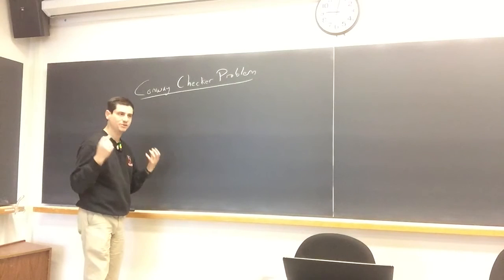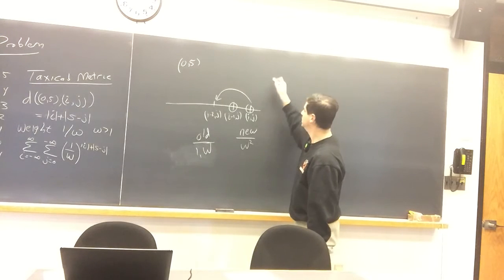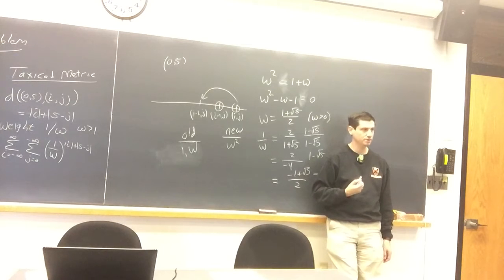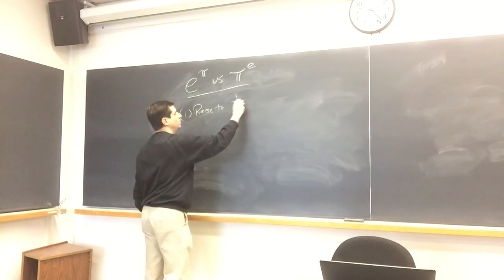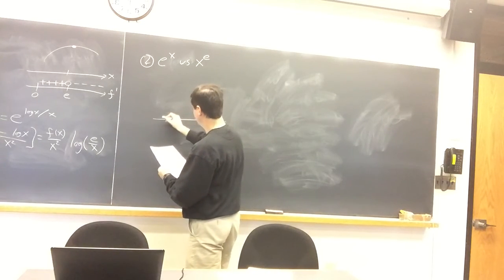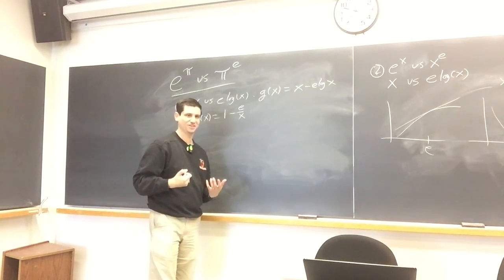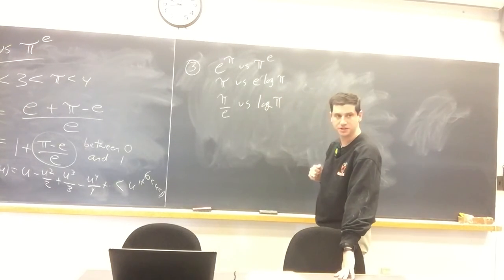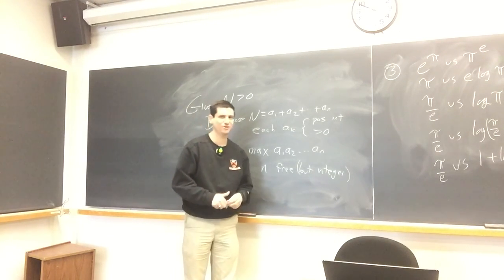Math331 Lec15 ConwayCheckerPitoEvsEtoPi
Math 331: The little Questions: Lecture 15: March 13, 2017: Conway Checker Problem, e^pi vs pi^e